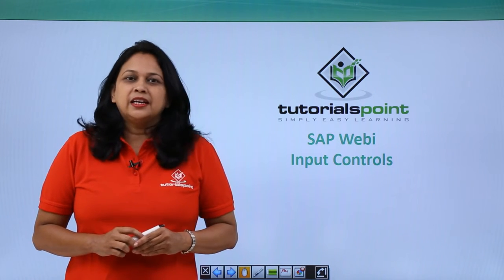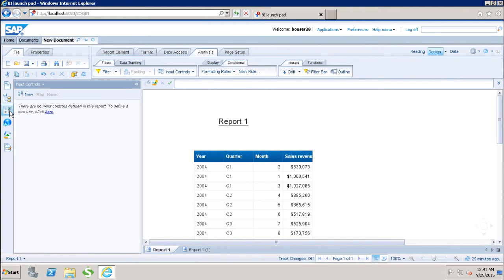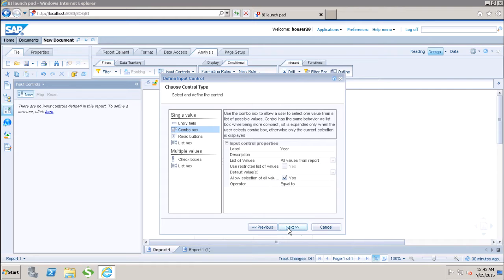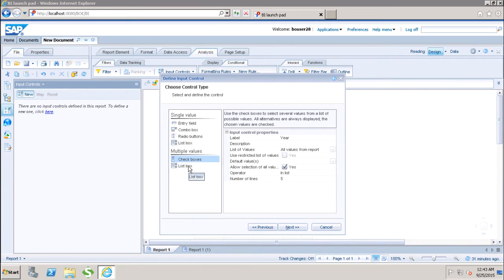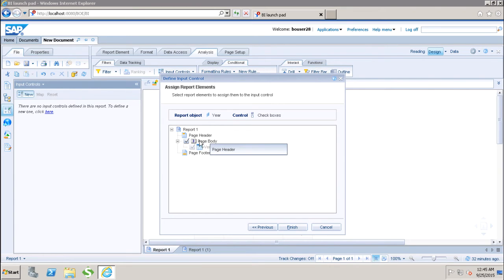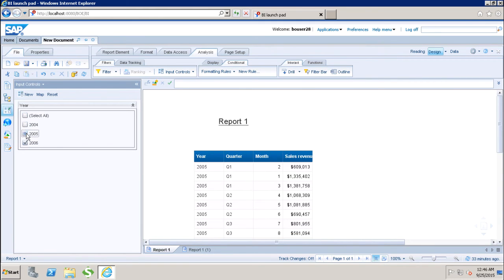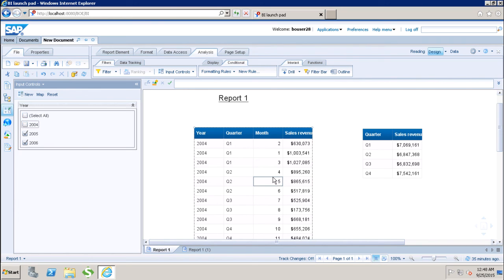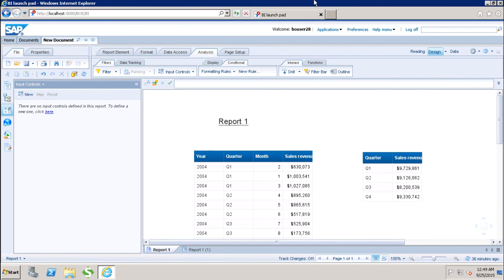SAP Webi - Input Controls